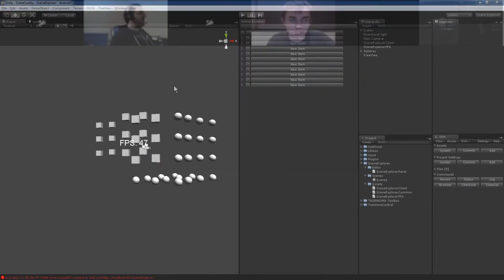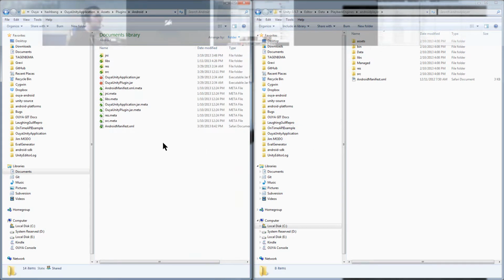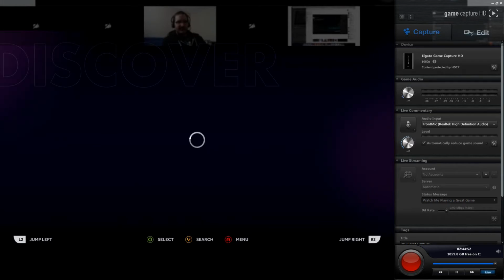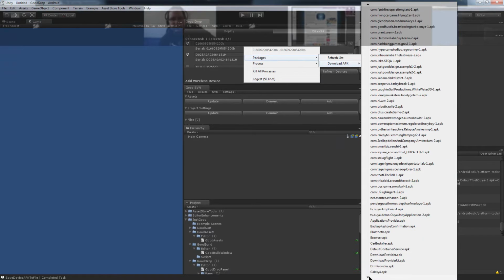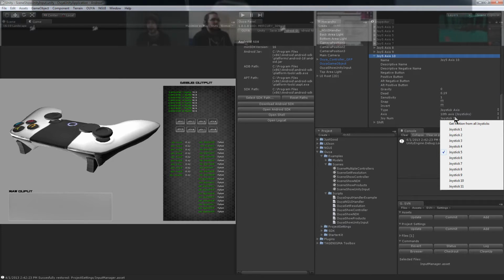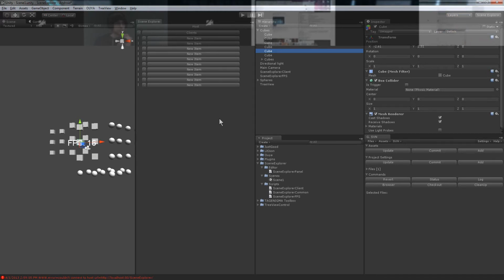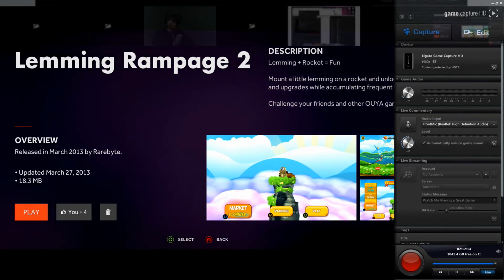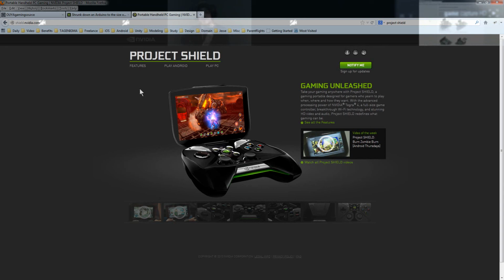Ouya Unity Hangout April 1st, 2013 in HD